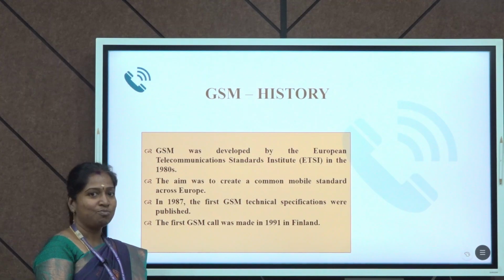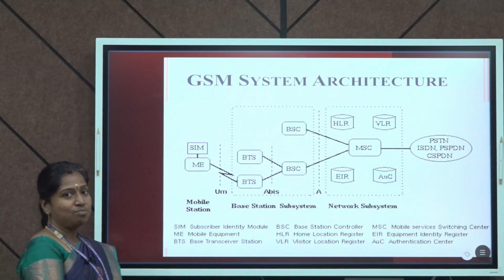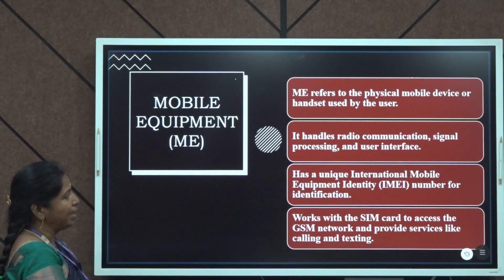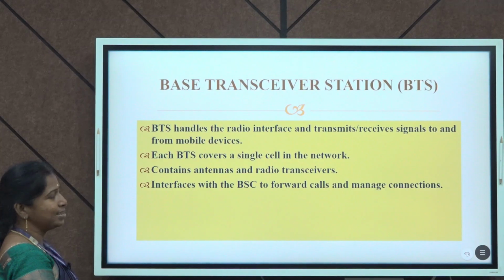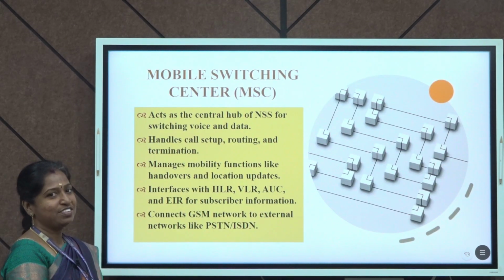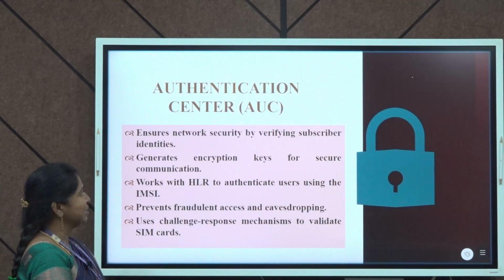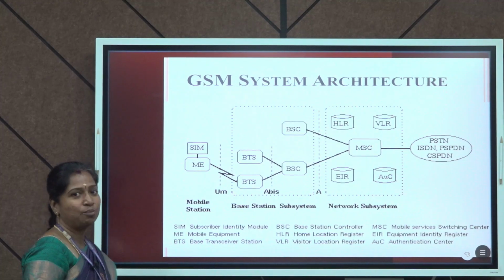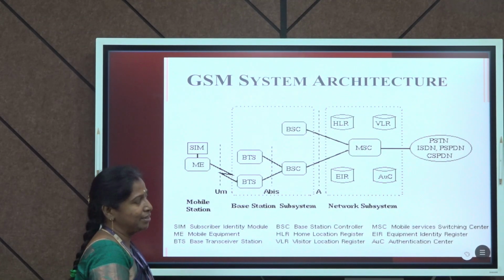GSM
The three primary subsystems of the GSM architecture—the Mobile Station (MS), Base Station Subsystem (BSS), and Network Subsystem (NSS)—are intended to facilitate mobile communication. The mobile handset and SIM card that subscribers use make up the mobile station. The Base Transceiver Station (BTS), which controls radio communication with mobile devices, and the Base Station Controller (BSC), which supervises several BTSs and performs duties like handovers, are components of the Base Station Subsystem.
Key components of the Network Subsystem include the Visitor Location Register (VLR), which tracks subscribers temporarily while they roam the network, the Home Location Register (HLR), which stores permanent subscriber data, and the Mobile Switching Center (MSC), which routes calls and establishes connections with other networks. Security and device validation are ensured by extra parts such as the Equipment Identity Register (EIR) and Authentication Center (AuC). These subsystems operate together to facilitate smooth roaming within the GSM network, effective mobile communication, and subscriber management.